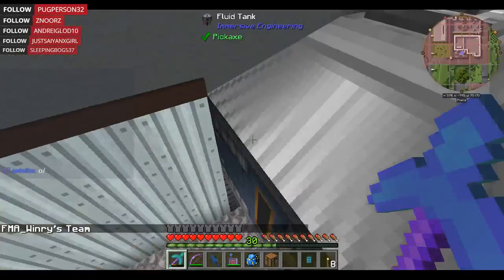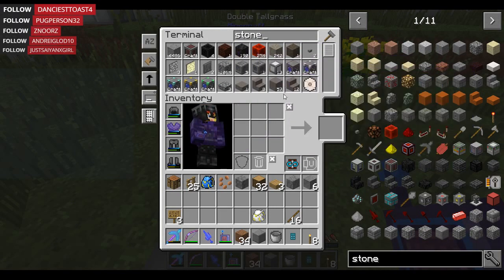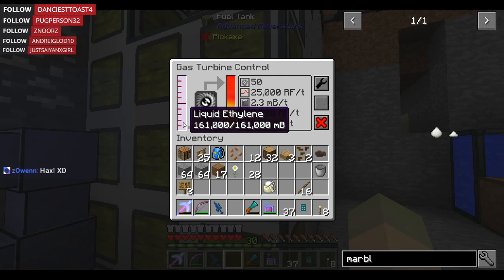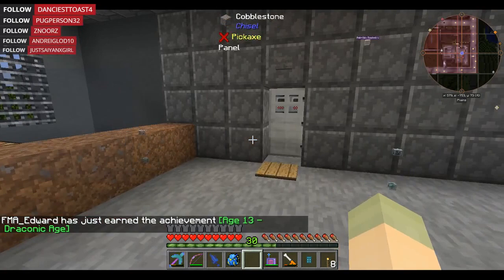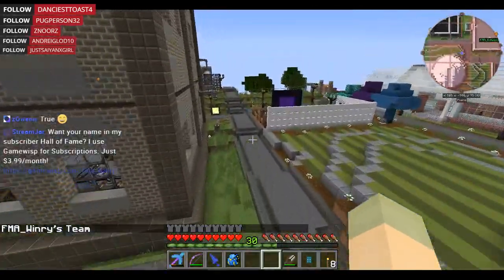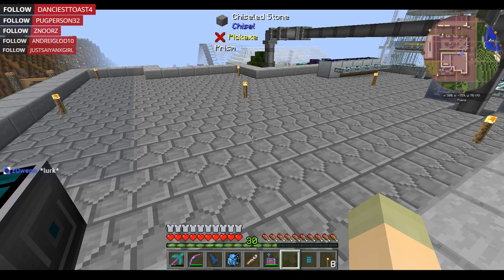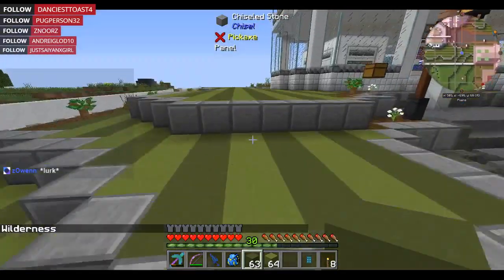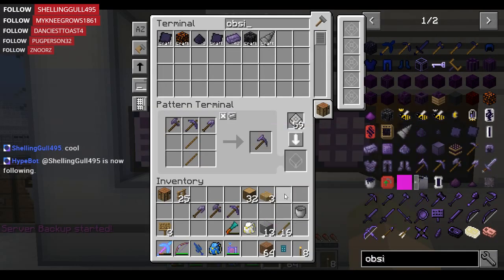[69] Finishing the Manicured Lawn | Age of Engineering | 1.10.2 Modded Minecraft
Schedule:

It's summer! I'm available most weekday evenings and weekend mornings!